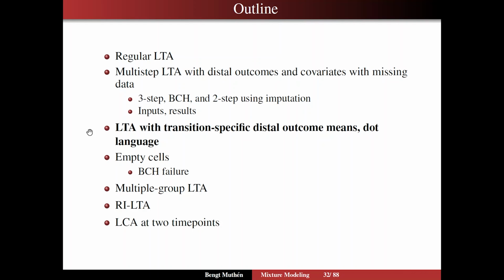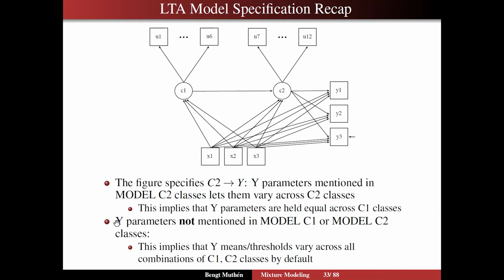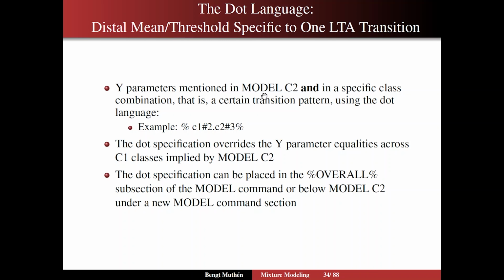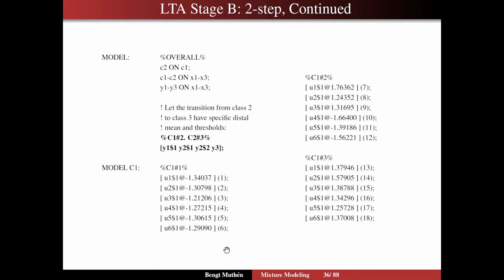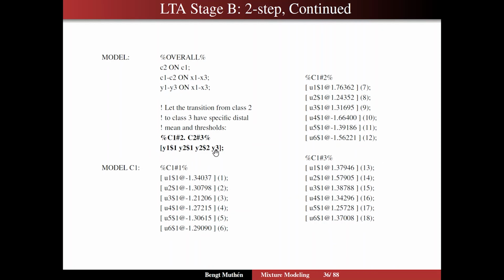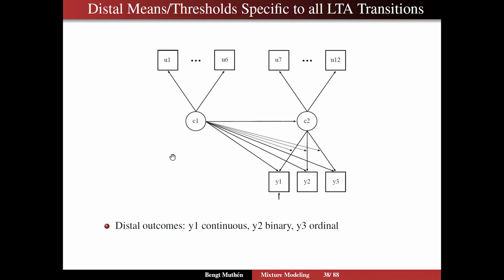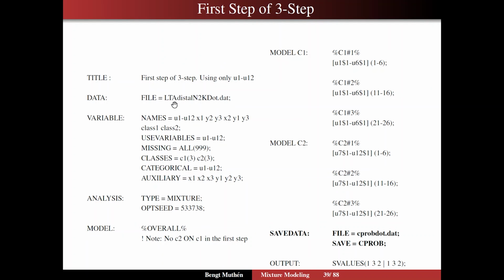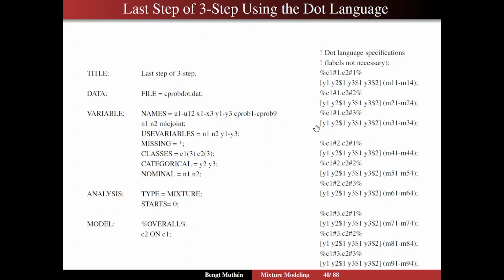Using Mplus To Do Multistep Mixture Modeling: LTA: Segment 5: Transition Means, Dot Language